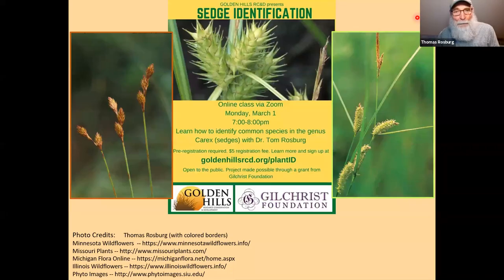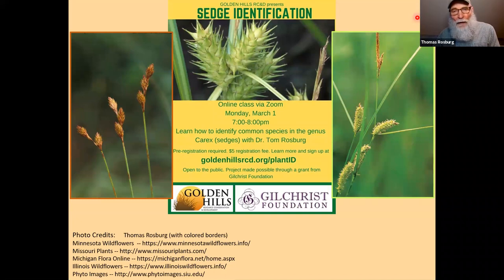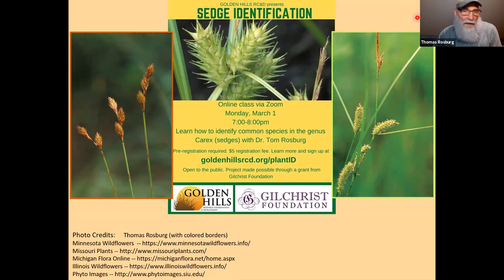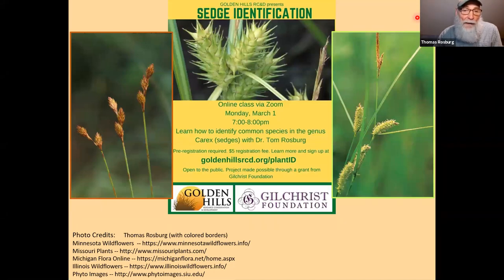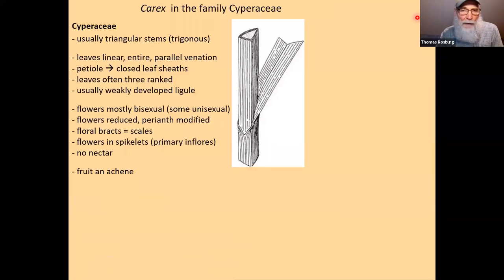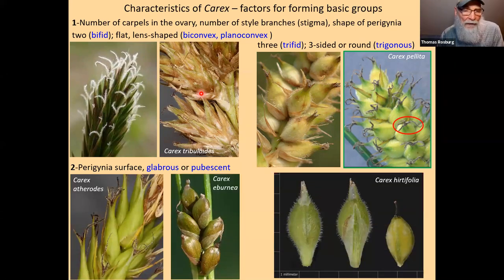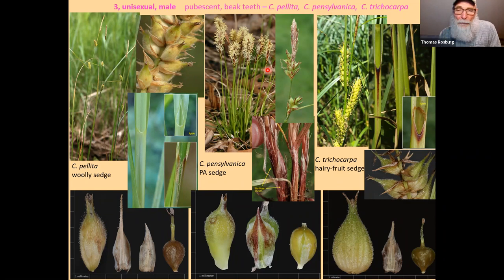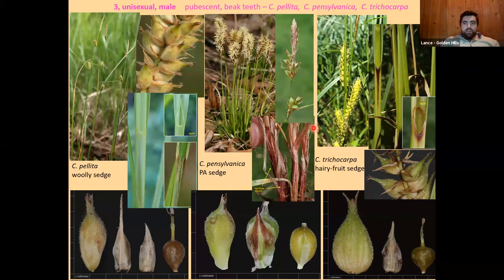Carex (Sedge) Idenfitication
Class with Dr. Tom Rosburg, recorded 3/1/21 as part of Golden Hills' native plant identification series.